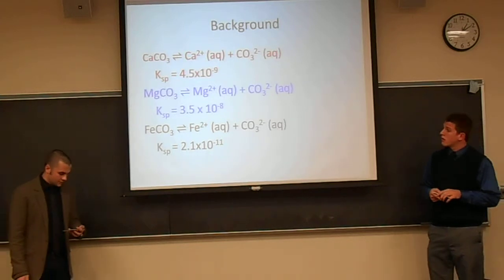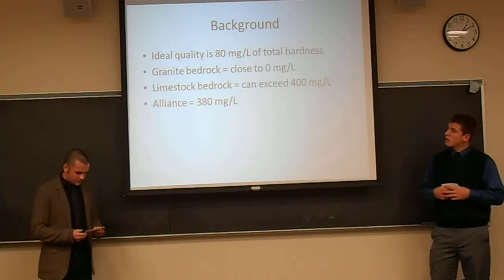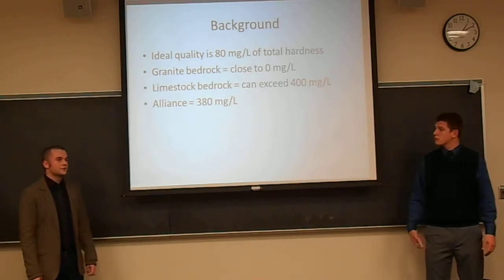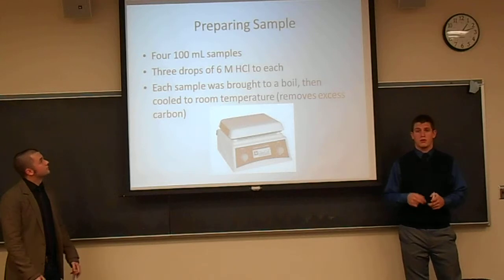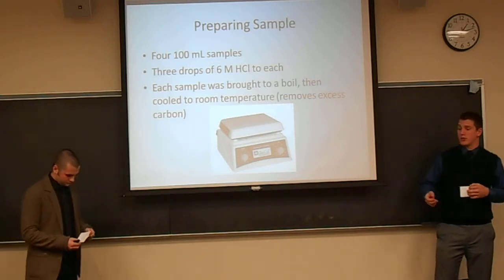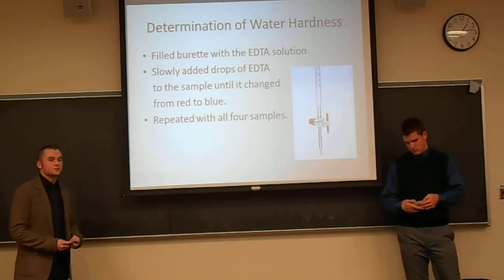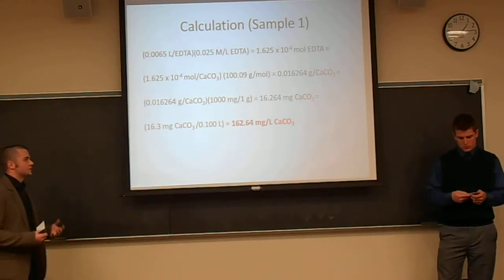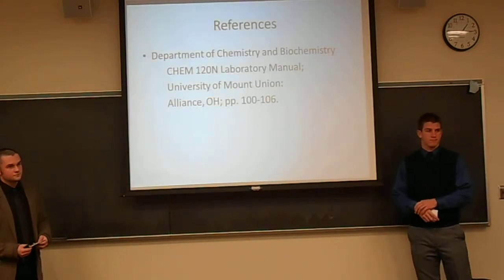WOC Portfolio 2